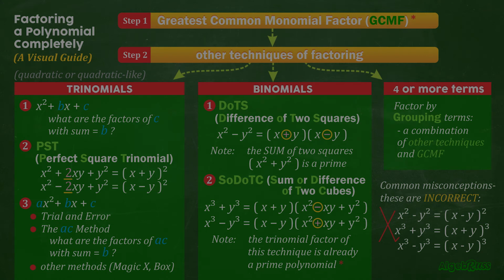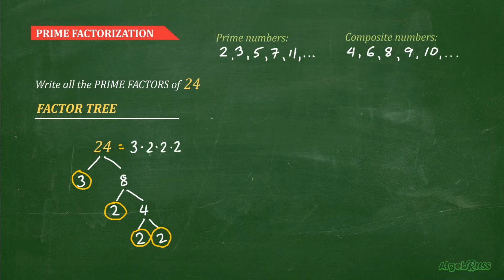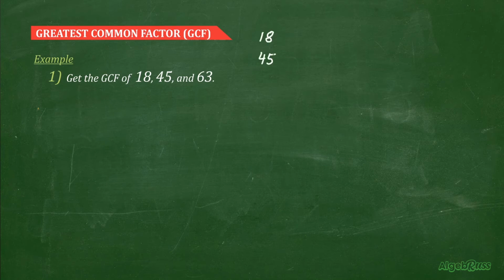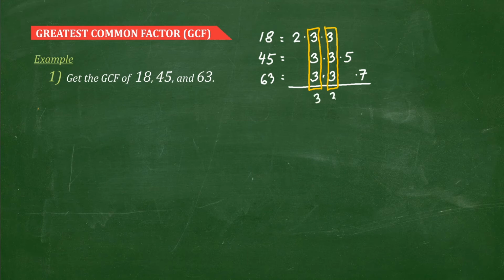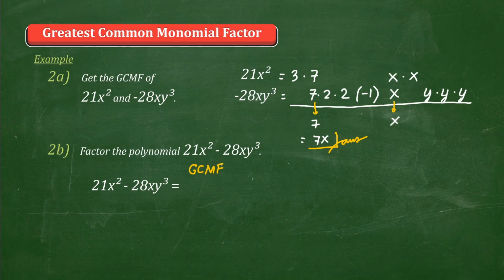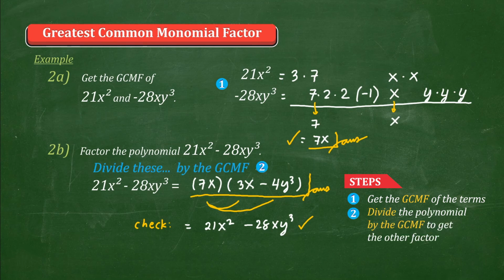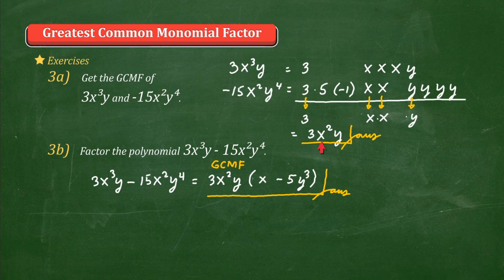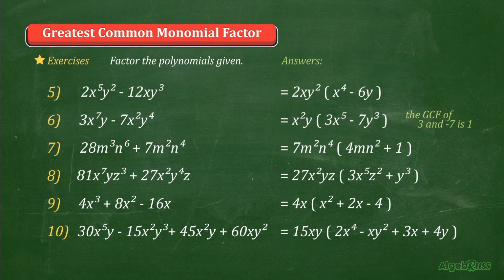9.5.1 Factoring Polynomials Part 1 (Overview, Greatest Common Monomial Factor) - by AlgebRuss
Ch09 - Factoring Polynomials Part 1 (Overview, GCMF)

This tutorial discusses the overview of factoring completely, recalls prime factorization and GCF, and introduces the greatest common monomial factor in factoring. After which, the viewer is given a chance to answer 10 exercises to better understand the concepts learned. Answers and solutions to some of these exercises will also be shown so work can be checked and students can master these concepts.

Parts of this lesson:
00:00   Start
00:50   Overview
01:41   Factoring Polynomials (Visual Guide)
02:30   Prime Factorization (Factor Tree, Continuous Division)
07:37   GCF (Greatest Common Factor)
10:41   GCF Exercises 1-2 (with answers)
11:24   GCMF (Greatest Common MONOMIAL Factor) - Steps
16:17   GCMF Exercises 3a, and 3b (with answers and shortcut)
20:21   GCMF Exercises 4a, and 4b (with answers)
21:17   GCMF Exercises 5-10 (with answers)